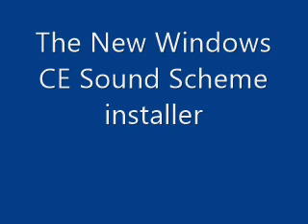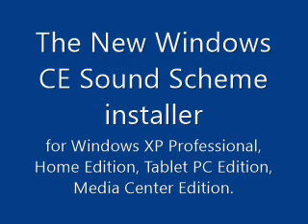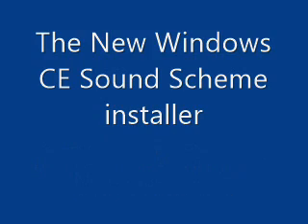Podcast #4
The Cube is founded in 2007 by Rudolf Pobiloy or Curtis Muse.

the new windows ce sound schemes installer

-Curtis